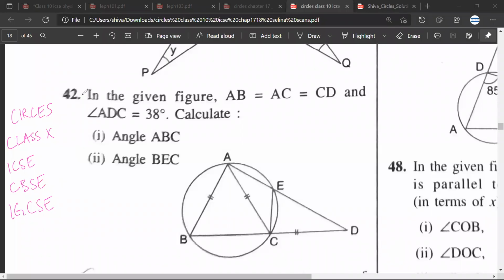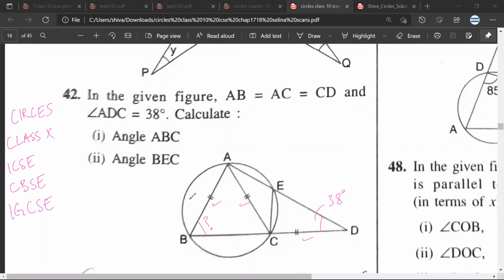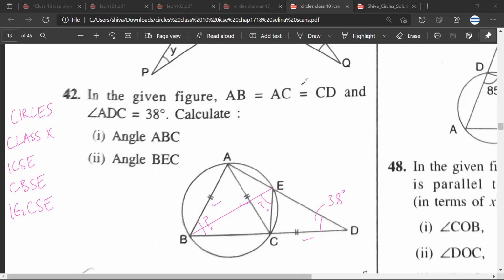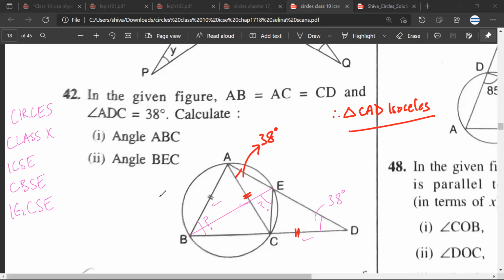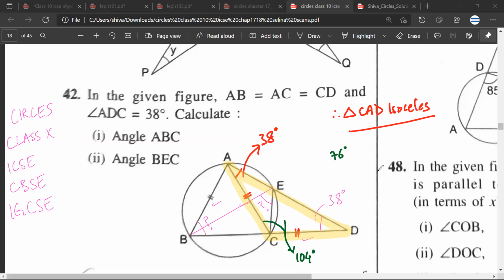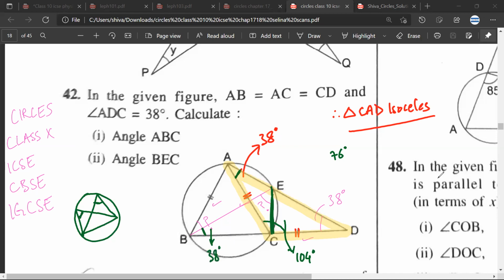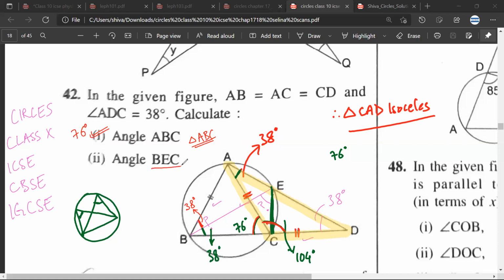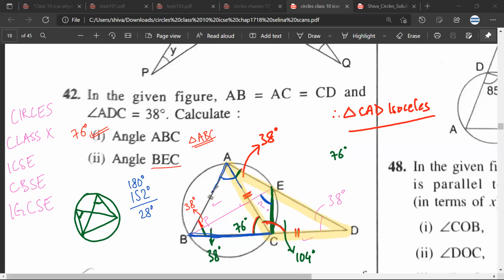In the given figure, AB=AC=CD and ∠ADC=38 , Calculate ∠ABC , ∠BEC | CIRCLES #42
In the given figure, AB=AC=CD and ∠ADC=38 , CAlculate ∠ABC , ∠BEC | CIRCLES #42.SELINA CLASS 10 SOLUTIONS

It would be a great help, If you could share this with your friends. Live long and prosper 🖖✨✨

✔️ Class:  10
✔️ Board: ICSE, CBSE
✔️ Subject: MATHS
✔️ Chapter: CIRCLES
✔️ Topic Name: CIRCLES